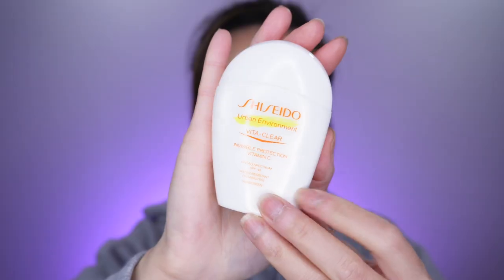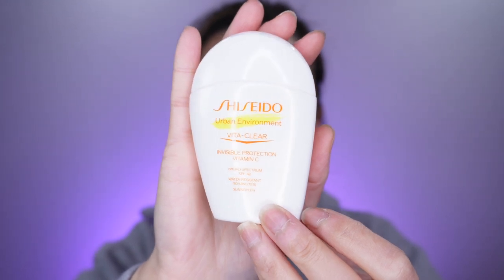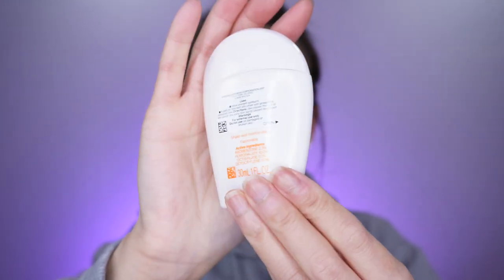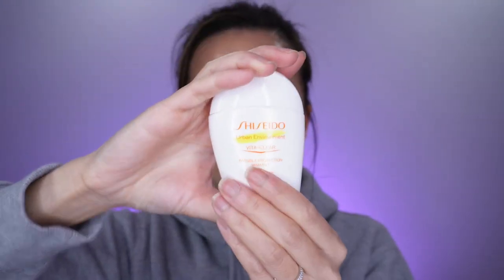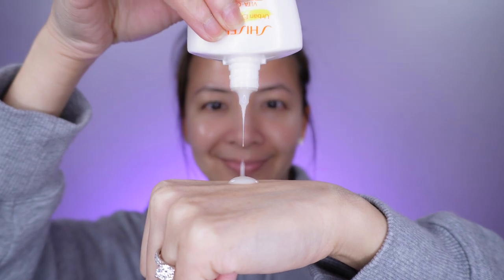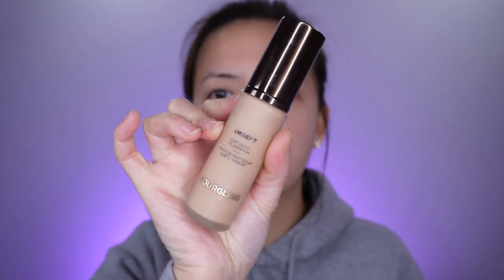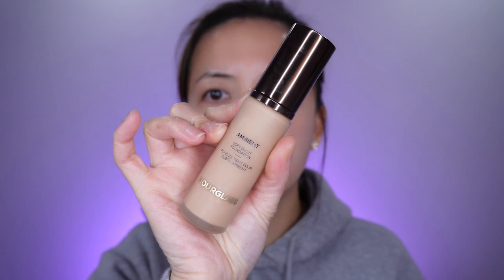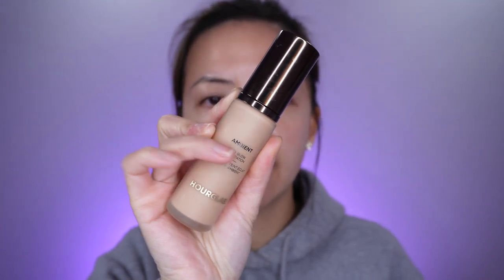Shiseido Urban Environment Vita Clear Sunscreen SPF 42 Review | Tiana Le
Hi Friends!

This sunscreen contains Avobenzone 2.3%, Homosalate 10.0%, Octisalate 5.0%, Octocrylene 5.0% and the vitamin C in here is  2-O-Ethyl Ascorbic Acid which is a derivative of L-ascorbic acid.

Unlike the popular C E FERULIC® WITH 15% L-ASCORBIC ACID from Skinceutical I couldn't find information any where about the pH and the concentration of the 2-O-Ethyl Ascorbic Acid  in this formula.  There were information on how 2-O-Ethyl Ascorbic Acid  is also stable and effective in stimulating collagen production and treating pigmentation.

Overall, the finish is this formula is not oily for a chemical sunscreen.  However,  like any chemical sunscreens it's going to irritates your eyes if your eyes are sensitive to chemical sunscreens.  It does lays smoothly and blend well under foundations.

xo,
Tiana

Product mentioned:
1.  Shiseido Urban Environment Vita-Clear Sunscreen SPF 42
2.Skinceuticals C E FERULIC® WITH 15% L-ASCORBIC ACID

Skincare:
1.Sulwashoo Timetreasure Honorstige Serum
2.Sulwashoo Timetreasure Invigorating Serum
3.MERIT Great Skin Instant Glow Serum with Niacinamide and Hyaluronic Acid
4.Sulwashoo Timetreasure Extra Creamy Cleansing Foam
5.AMOREPACIFIC TIME RESPONSE Eye Reserve Crème
6.AMOREPACIFIC Time Response Skin Reserve Night Elixir

☺️Makeup:
1.TIZO 3 Matte Mineral Sunscreen for face SPF 40
2.MERIT Flush Balm Cream Blush
3. Westman Atelier Squeaky Clean Liquid Lip Hydrating Lip Balm
4.Hourglass Angled Liner Brush
5.Shiseido Microliner

1. Ouray UV Fingerless Sun Gloves UPF 50+
2. similar item Women's Audrey Ribbon Bucket Hat UPF 50+
3. Women's Stevie Ultra Sun Hat UPF 50+
4.Women's Marietas Sun Wrap UPF 50+
5.Women's LumaLeo Sun Wrap UPF 50+

1. CAMERA
2. Ring Light
3. RBGLights
4. suddus Globe String Lights Outdoor
5. Phomemo Portable Printer Wireless for Travel
6. Zoom H6
7. Cloud Lifter
8. Shure SM7B Microphone
9. Thermal printer
10. Thermal printer paper